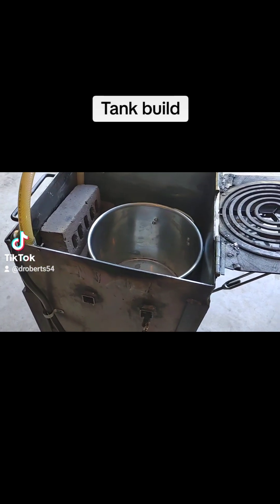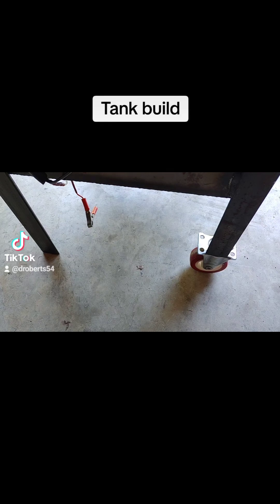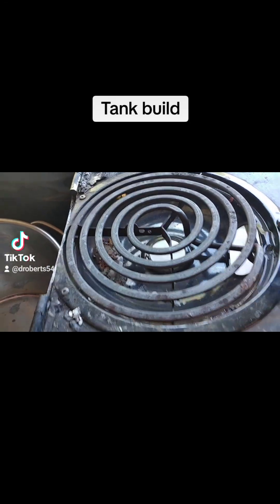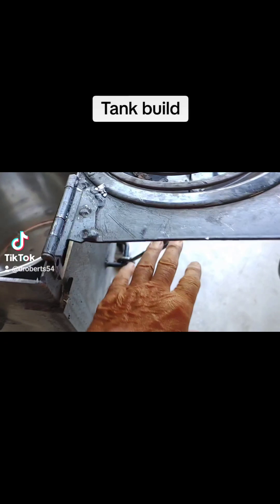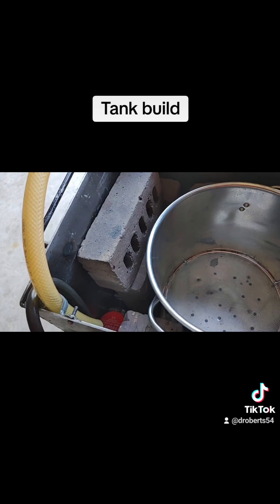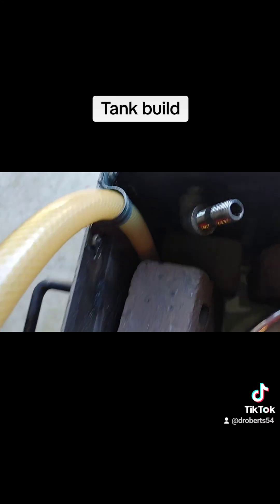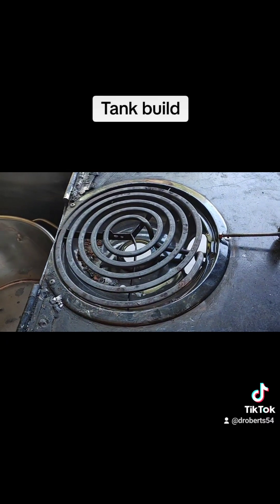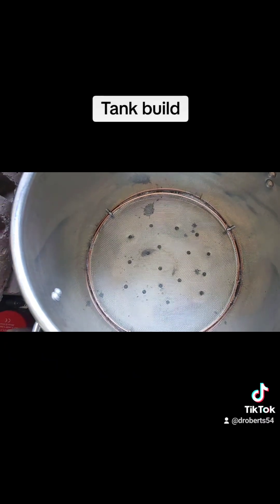Tank build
Join my Facebook group,Roberts shot making techniques.